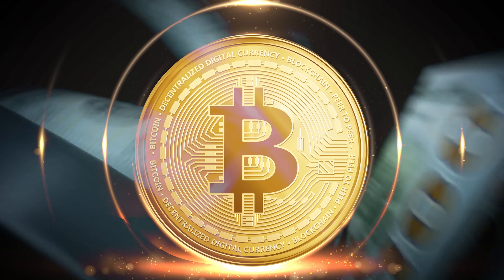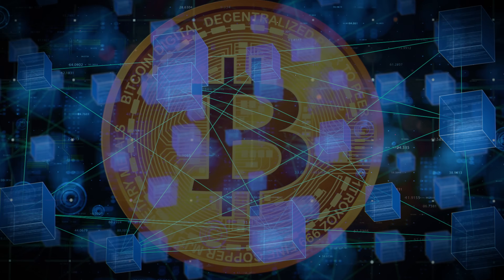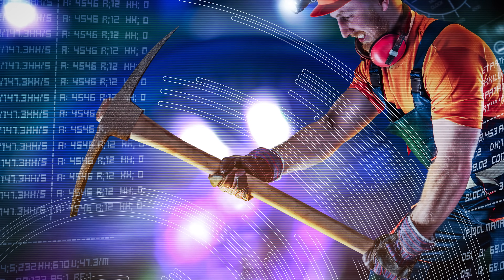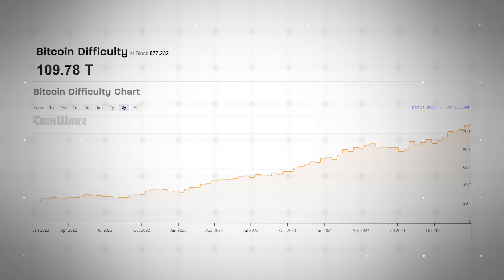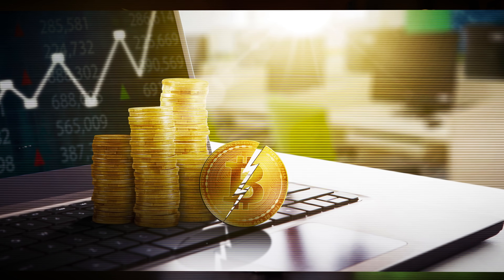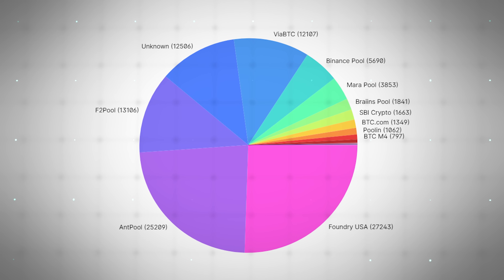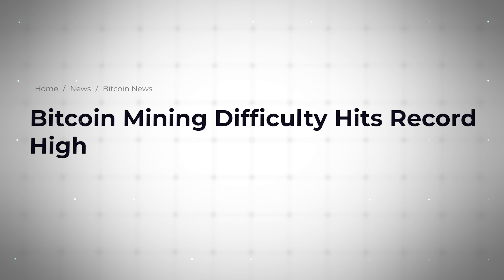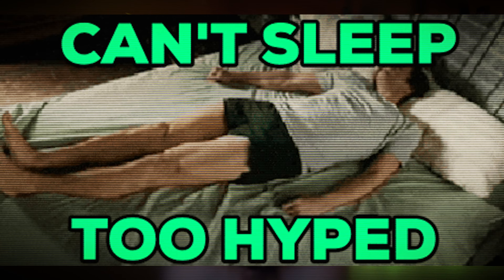How Bitcoin Mining Works: A Complete Beginner's Guide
If you’ve ever heard about crypto, chances are that you’ve heard about Bitcoin mining. But if you’ve heard about Bitcoin mining, chances are that you don’t know what it is, even if you’re into crypto.

Bitcoin mining is complex, but it doesn’t have to be. When you break down the individual components step by step, it makes it easy to understand Bitcoin, as well as why BTC is so valuable.

That’s why today we’re going to give you the most comprehensive breakdown of Bitcoin mining you’ll find anywhere on YouTube. By the end of the video, you’ll be able to school your friends and family.

📺Essential Videos📺

⛓️ 🔗 Useful Links 🔗 ⛓️

- TIMESTAMPS -
0:00 Intro
0:42 How Bitcoin Works
3:34 Bitcoin Mining Explained
6:28 Why Does Bitcoin Mining Exist
12:03 How To Mine Bitcoin
15:18 Bitcoin Mining Energy Use
18:42 Outro